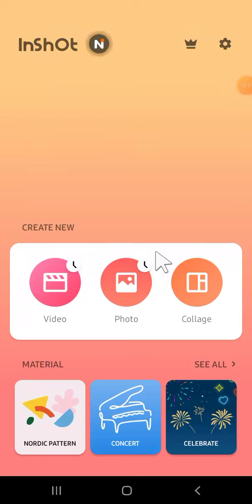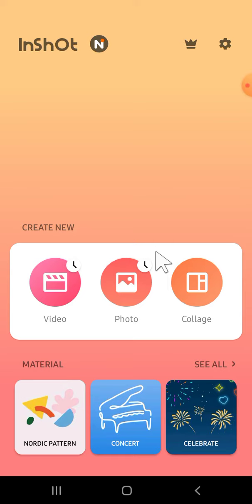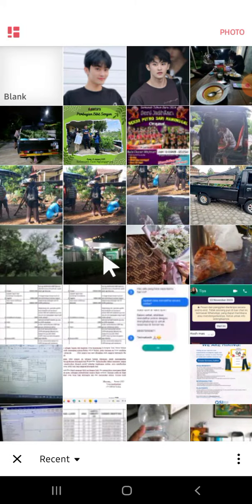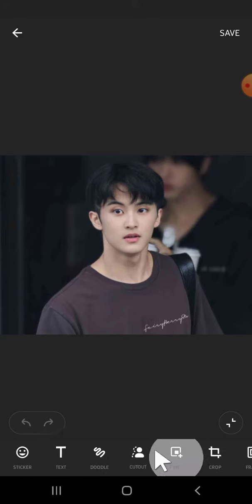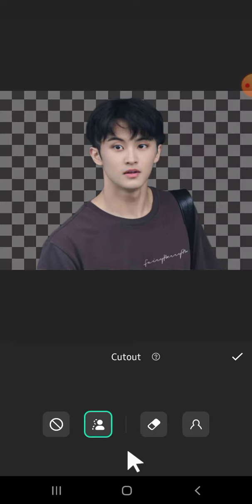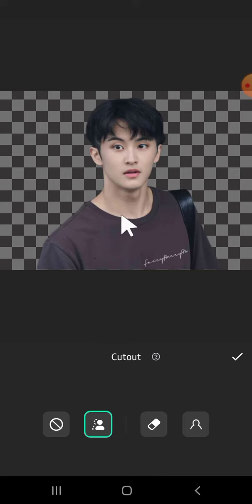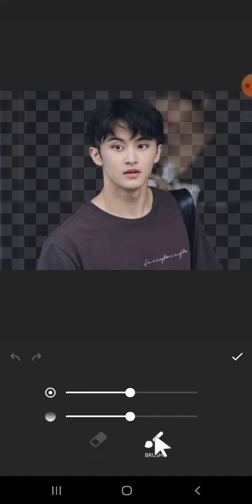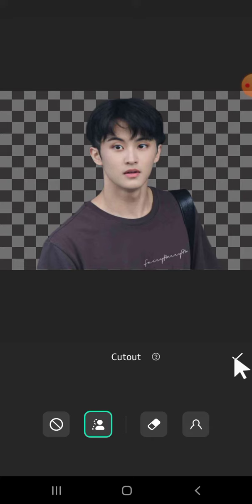~ Background Removal Made Easy: Master InShot's Powerful Tool!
Get ready to revolutionize your photo editing game with InShot's powerful background removal tool! In this comprehensive tutorial, we'll guide you through the step-by-step process of removing backgrounds from your photos effortlessly.

Say goodbye to the hassle of intricate editing software and complicated techniques. With InShot, removing backgrounds is as easy as a few taps on your smartphone screen. Whether you're a beginner or a seasoned pro, our tutorial will equip you with the skills you need to master this essential feature.

First, we'll walk you through the basics of navigating the InShot app and locating the background removal tool. Once you've got the hang of it, we'll demonstrate how to remove backgrounds automatically with just a single tap. But we won't stop there – we'll also show you how to fine-tune your edits manually for those extra touches of perfection.

With InShot, the possibilities are endless. Transform ordinary photos into extraordinary works of art by removing distracting backgrounds and highlighting your subject like never before. Whether you're editing portraits, product photos, or landscapes, our tutorial will empower you to unleash your creativity and achieve stunning results.

Ready to take your photo editing skills to the next level? Join us in this InShot tutorial and unlock the full potential of background removal. Don't miss out on this opportunity to elevate your photos and impress your audience. Hit the play button now and let's get started!